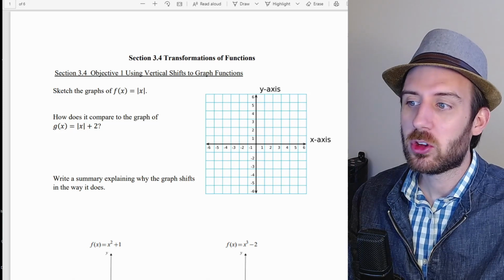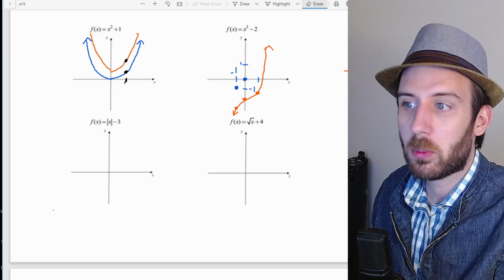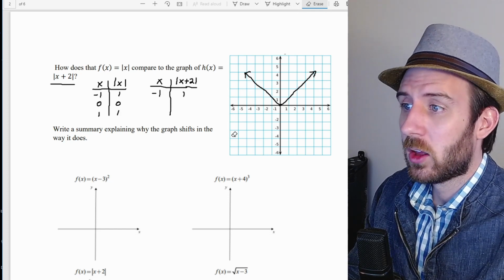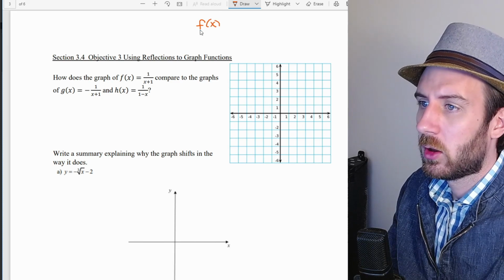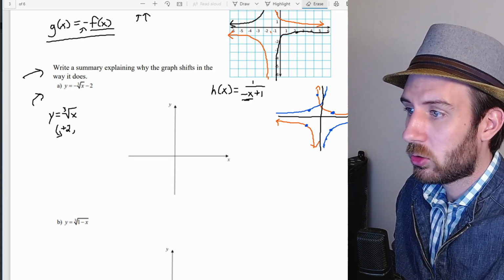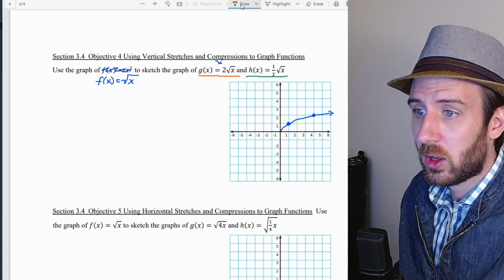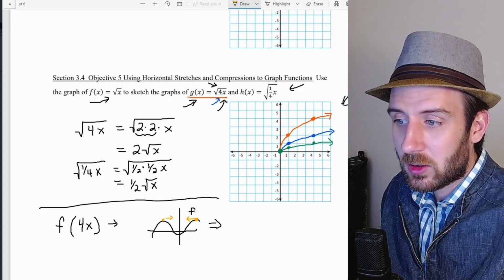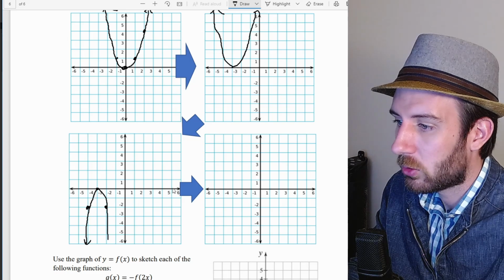Function Transformations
Learn how to tailor fuctions specficially to your needs.